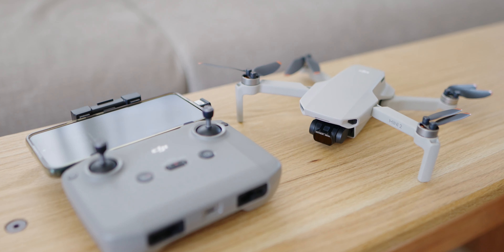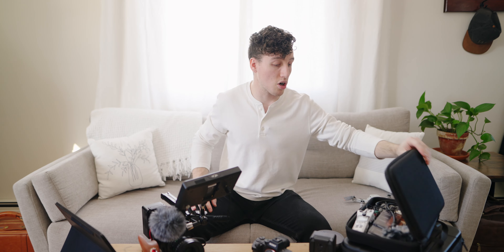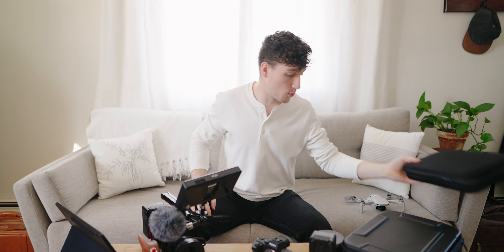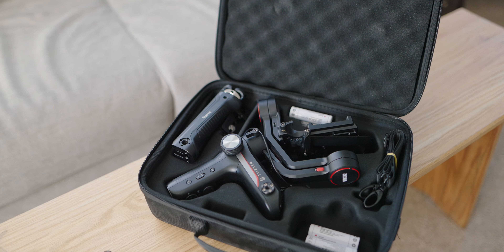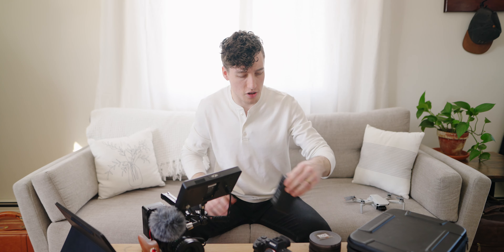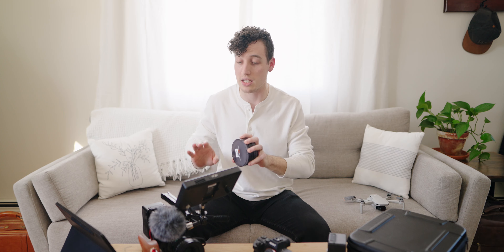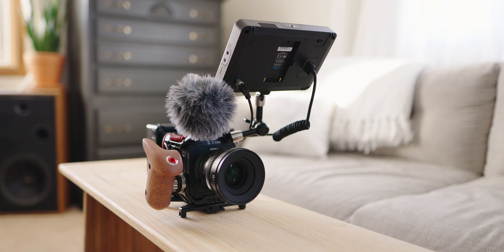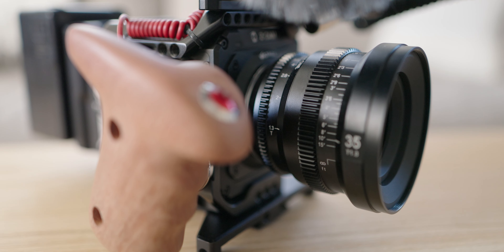What's in My Filmmaking Bag 2023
We wanted to share with you what filmmaking gear we will use in 2023!

We are a photo + film duo specializing in weddings! Booking 2023 + 2024!

Sony A7RV
DJI Mini 2 Drone
Sony 50mm GM
Sony A7III
SLR Magic 35mm Lens
Sigma 24-70 ART
Sigma 105 Macro
Sony 70-200 F4
Sigma 24mm 1.4
ND Filters
SD cards
Sony Flash